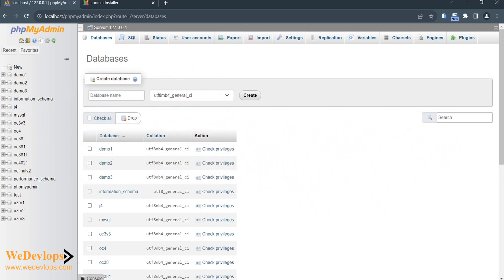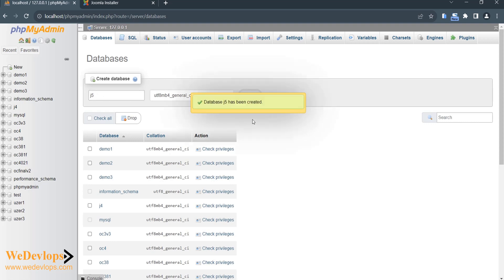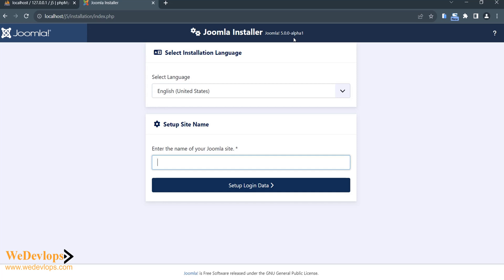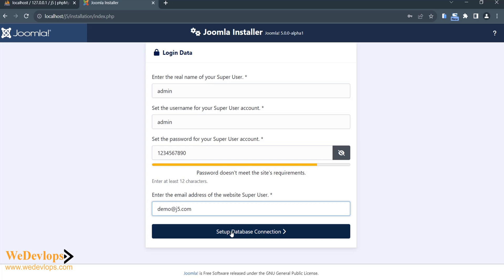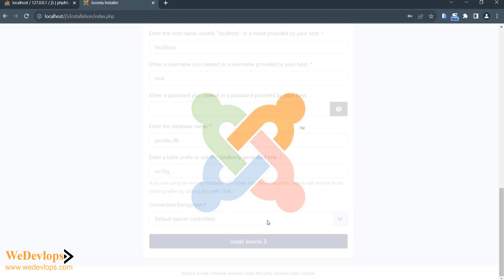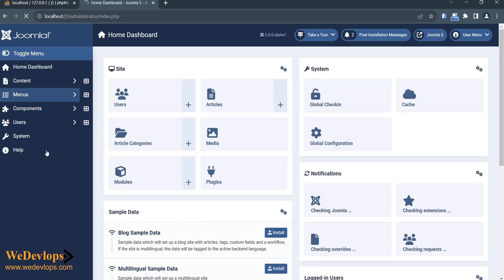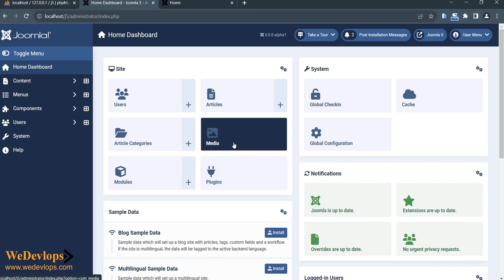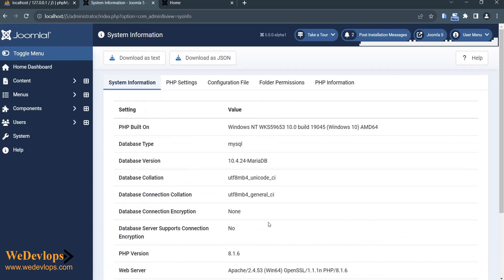Joomla 5 installation on localhost and what is the difference for Joomla 4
Joomla 5 compared to Joomla 4
Installation of Joomla 5 in an xampp or localhost
User interface frontend and backend of Joomla 5
Joomla 5 features
Joomla 5 UI
Joomla 5 backend
Joomla 5 frontend